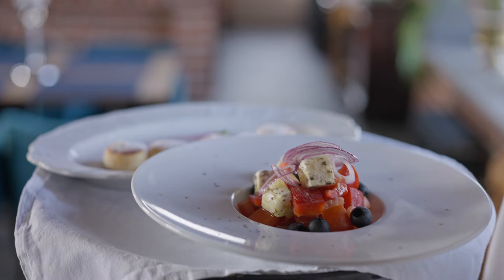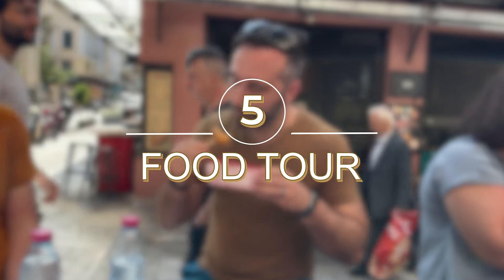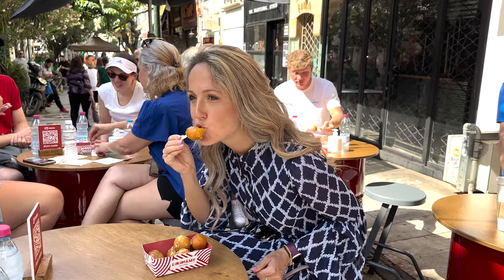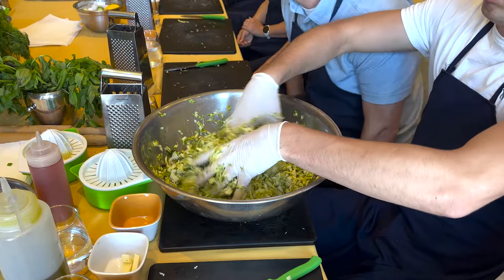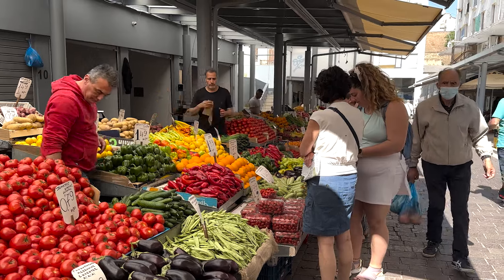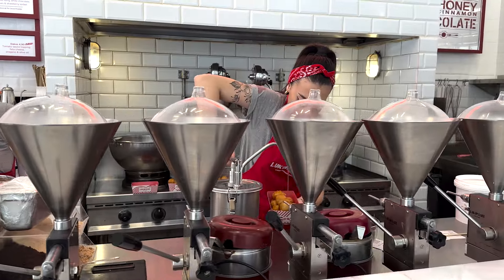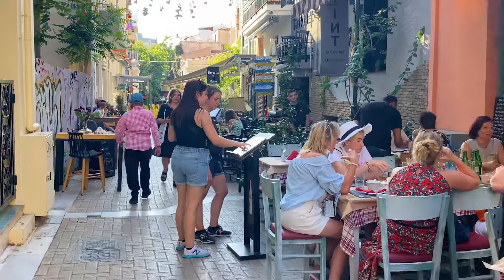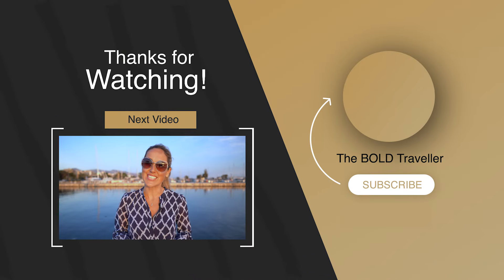Athens Food Guide: 5 Best Culinary Experiences In Greece's Capital 🇬🇷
Join me on a journey through Athens, Greece, as I uncover the top 5 culinary experiences the city offers. From irresistible street food to immersive cooking classes exploring Greek cuisine's essence, I've got your Athens food adventure covered.

Athens is a haven for food enthusiasts, merging ancient culinary traditions with contemporary gastronomy. Whether you're a seasoned foodie or just keen on sampling the flavors of Greece's capital, this video is your definitive guide.

ACTIVITIES MENTIONED

Timestamps

0:00: Intro
0:26: Food Tour
0:53: Cooking Class
1:23: Athens Central Market
1:54: Sample Street Foods
2:20: Mezze & Greek Taverna

This video is about Athens Food Guide: 5 Best Culinary Experiences In Greece's Capital. But It also covers the following topics:

Best Street Food Spots In Athens
Authentic Greek Cooking Classes In Athens
Food Tour Experience In Athens Greece

Video Title: Athens Food Guide: 5 Best Culinary Experiences In Greece's Capital | The Bold Traveller